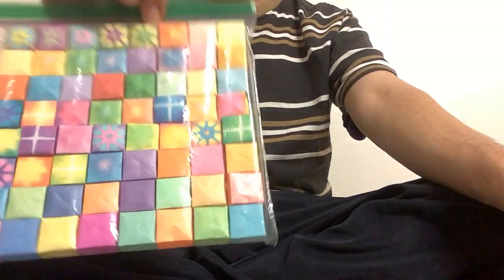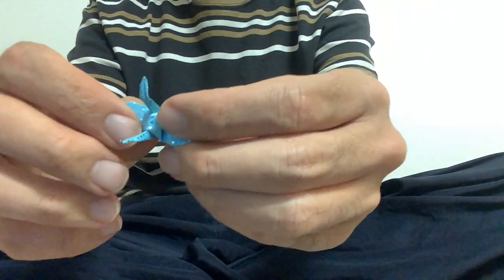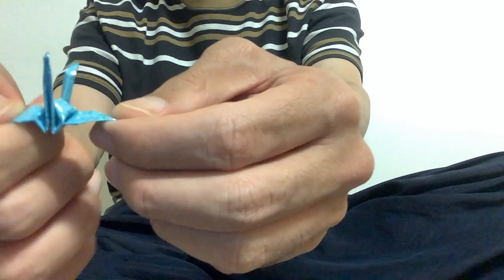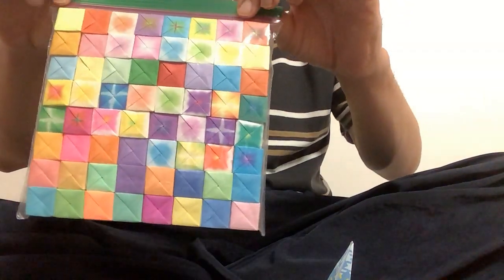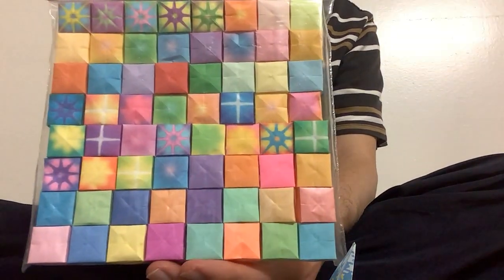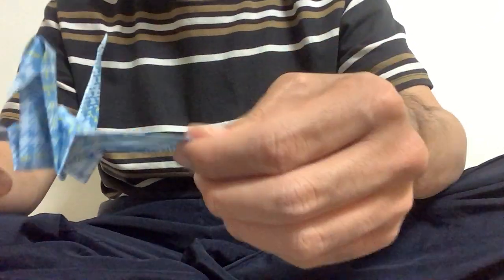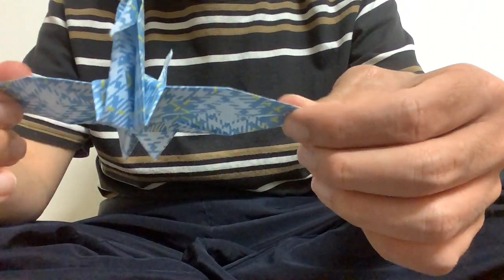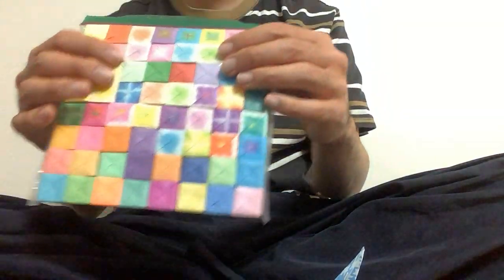Why I enjoy making origami crane and origami gift boxes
On this video I’ll tell everyone briefly why I enjoy making them.